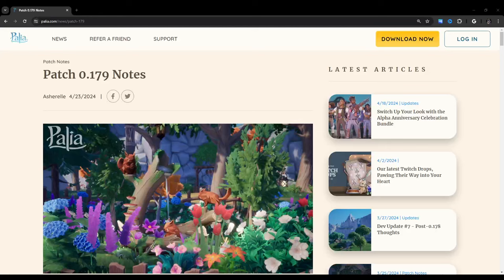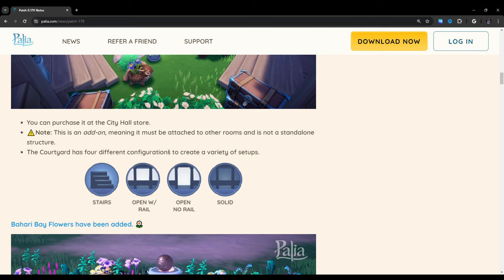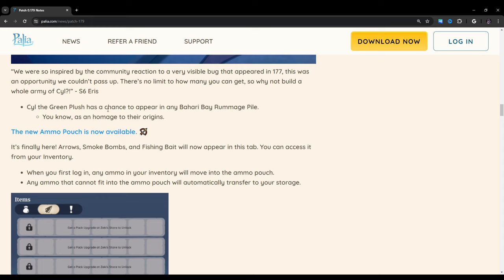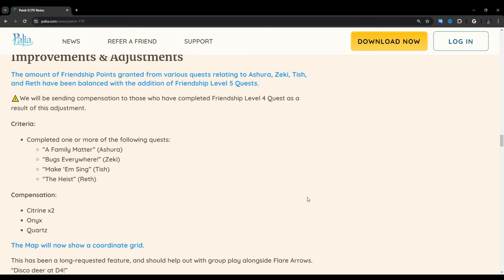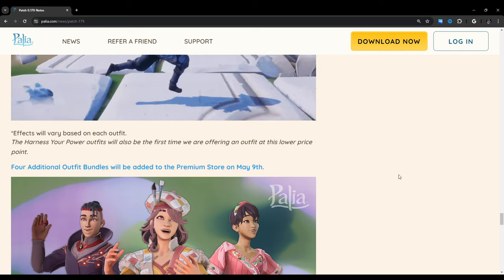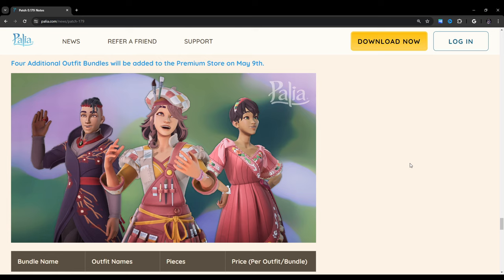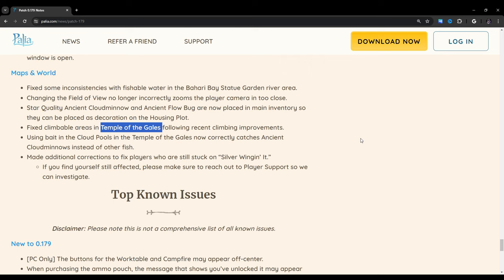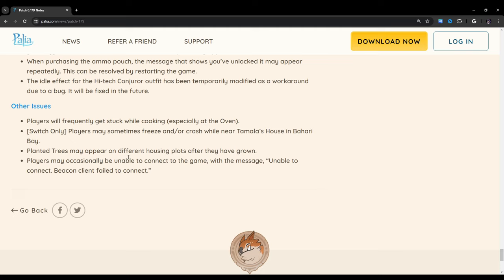The MEME is BACK! | Improved Map, Ammo Pouch, and Courtyard! | Palia 0.179 Patch Notes Overview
In this video, I will be going over patch 0.179 Notes.

Check me out on other social media!

Microphone:
[Samson Technologies Q2U USB/XLR Dynamic Microphone]

Pop Filter:
[Neewer Professional Microphone Pop Filter Shield Compatible with Blue Yeti and Any Other Microphone, Dual Layered Wind Pop Screen With A Flexible 360 Degree Gooseneck Clip Stabilizing Arm]

Microphone Holder:
[Samson MBA28 Microphone Boom Arm, 28"]

Tablet:
[SAMSUNG Galaxy Tab S6 Lite 10.4" 128GB Android Tablet, LCD Screen, S Pen Included, Slim Metal Design, AKG Dual Speakers, 8MP Rear Camera, Long Lasting Battery, US Version, 2022, Oxford Gray]

[Tablet Case]

Keyboard:
[LED Gaming Keyboard,Mechanical Feeling USB Wired Computer Keyboard,114 Keys Letters Glow,3 Color Blue/Red/Purple Led Backlit Keyboard for Laptop PC Computer Game Work]

CPU:
[AMD Ryzen 5 5500 6-Core, 12-Thread Unlocked Desktop Processor with Wraith Stealth Cooler]

Motherboard:
[Asus ROG Strix B550-F Gaming WiFi II AMD AM4 (3rd Gen Ryzen) ATX Motherboard (PCIe 4.0,WiFi 6E, 2.5Gb LAN, BIOS Flashback, HDMI 2.1, Addressable Gen 2 RGB Header and Aura Sync)]

Graphics Card:
[EVGA 06G-P4-2068-KR GeForce RTX 2060 KO Ultra Gaming, 6GB GDDR6, Dual Fans, Metal Backplate]

Storage:
[SAMSUNG 870 QVO SATA III SSD 2TB 2.5" Internal Solid State Drive, Upgrade Desktop PC or Laptop Memory and Storage for IT Pros, Creators, Everyday Users, MZ-77Q2T0B]